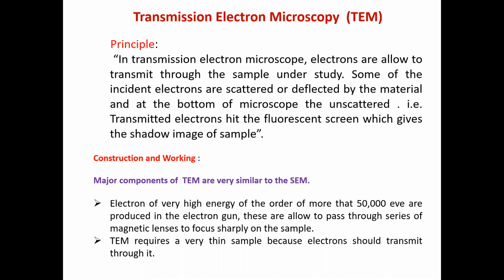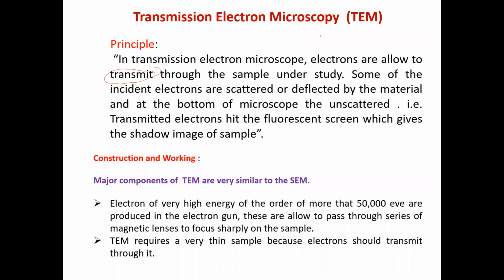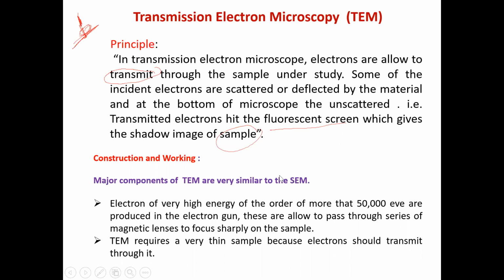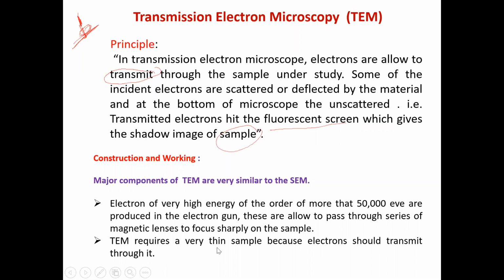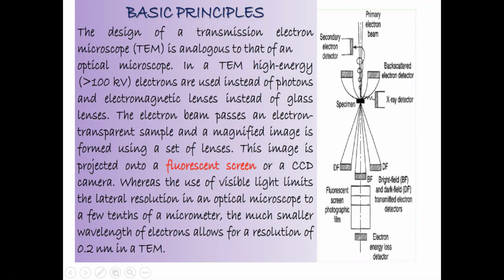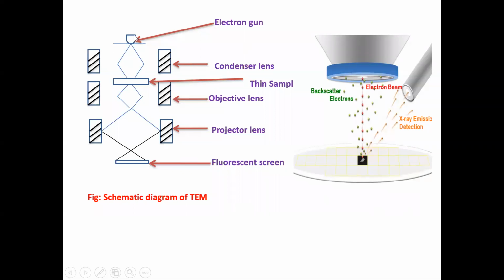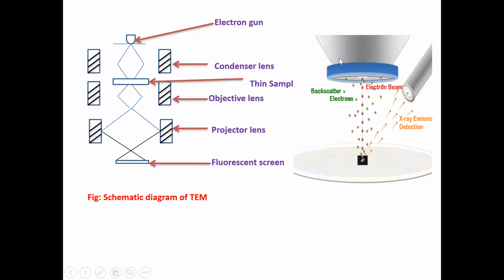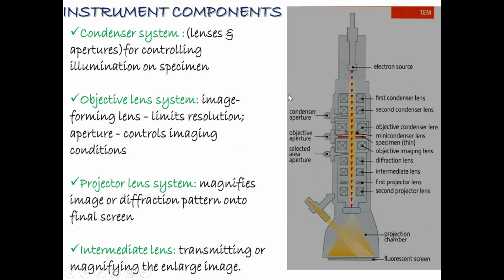Continue video on SEM and TEM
This video for understand the SEM technique.